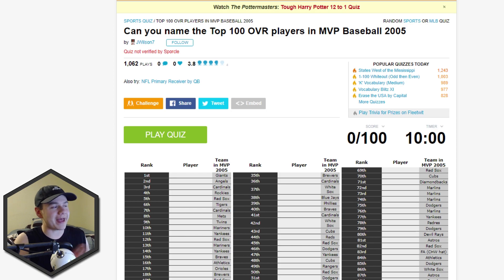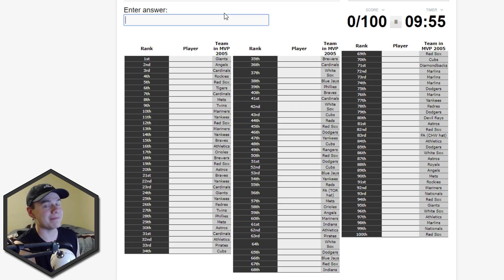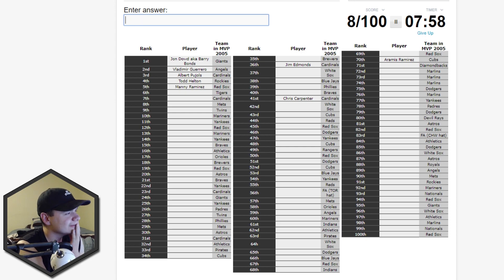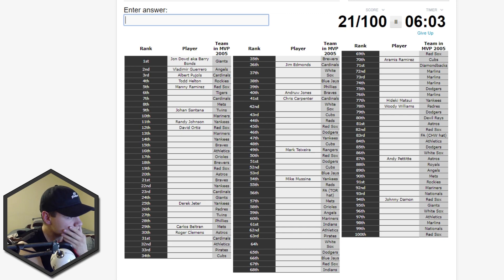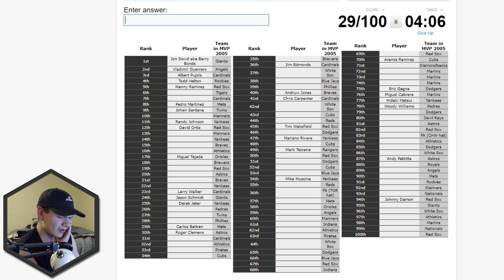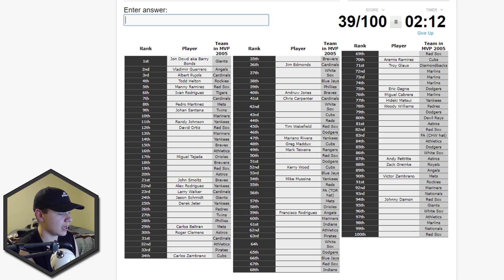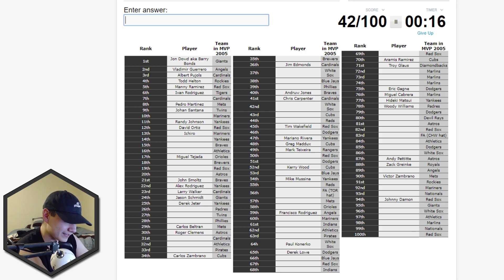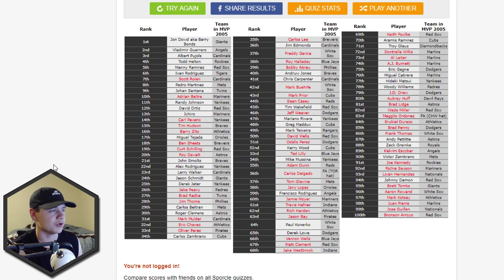THE BEST PLAYERS IN THE BEST BASEBALL GAME OF ALL TIME!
MVP Baseball 2005 was the GOAT of baseball video games. Let's see who the best players were!